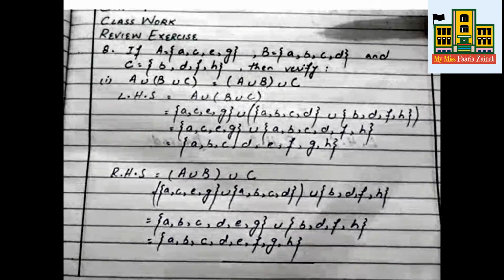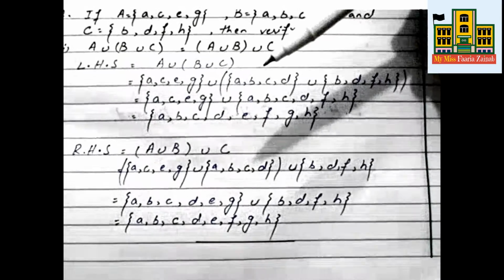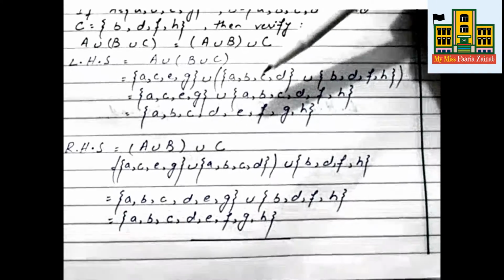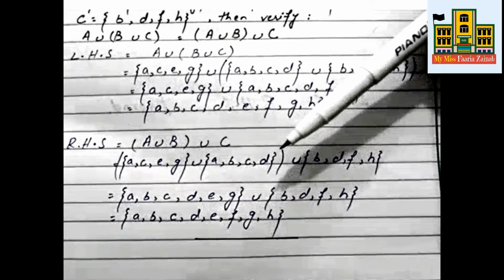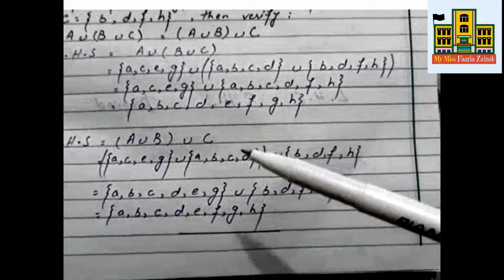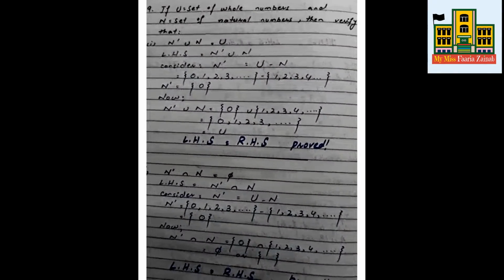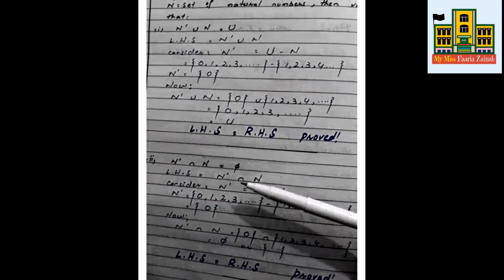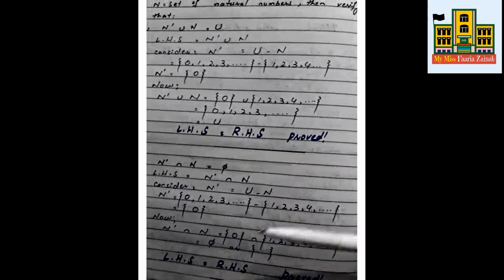Review Exercise 1 Question # 8, 9, 10 . Grade 7 . Punjab book board, gohar publishers